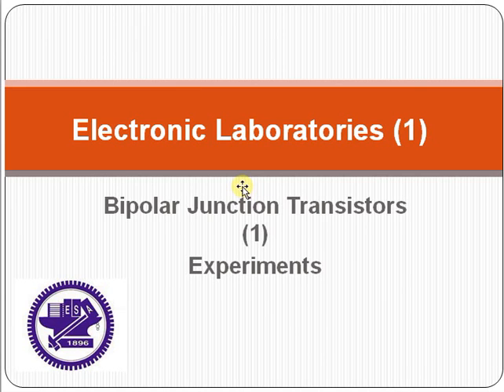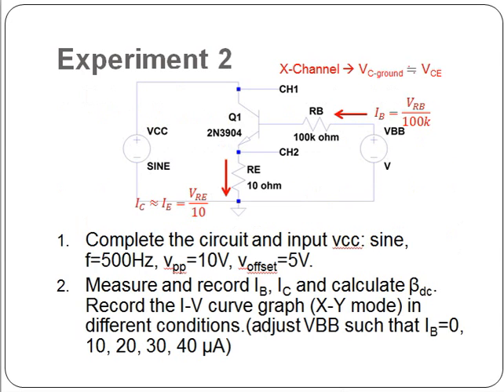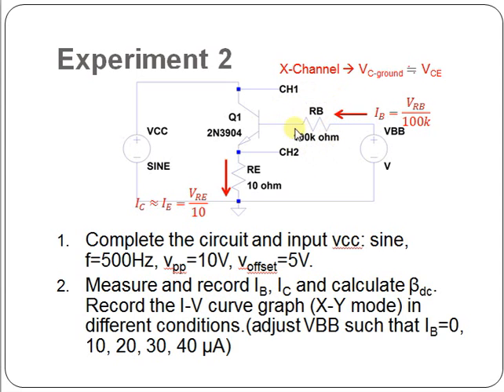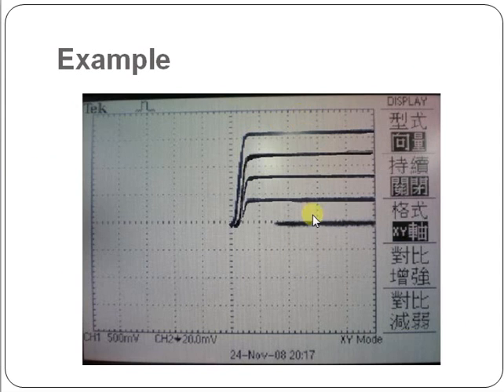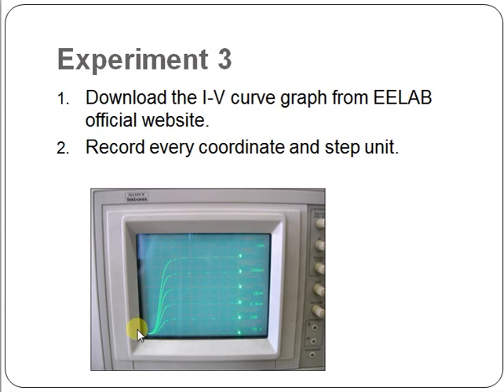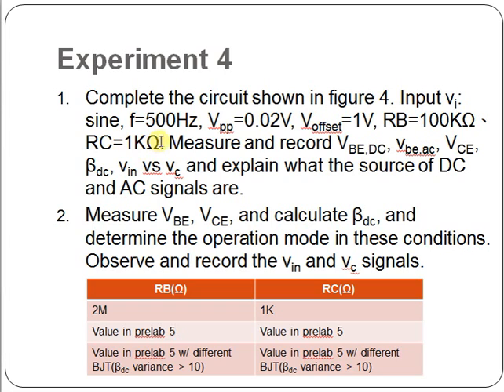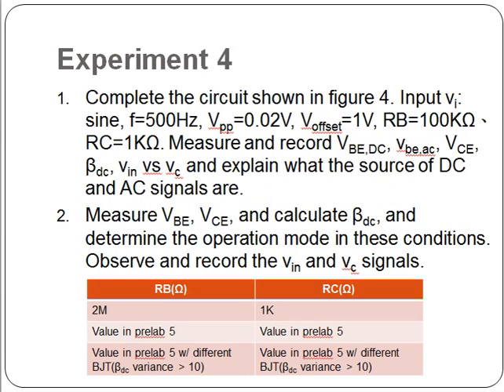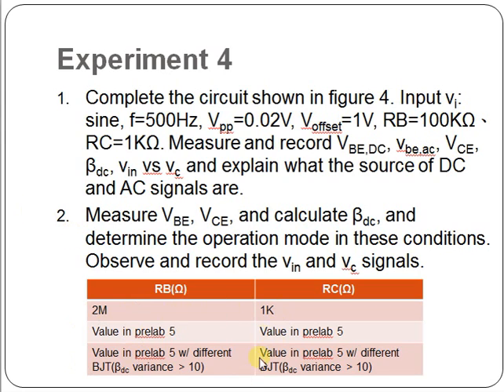ENG 07 LAB07 EXPERIMENT